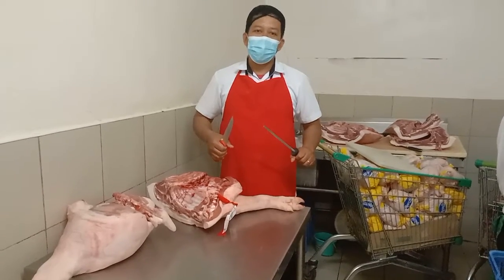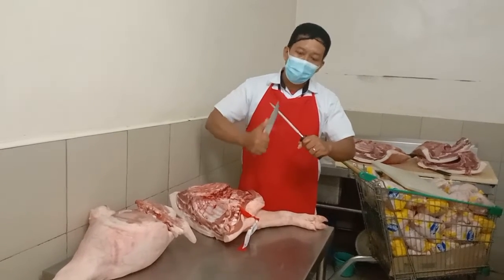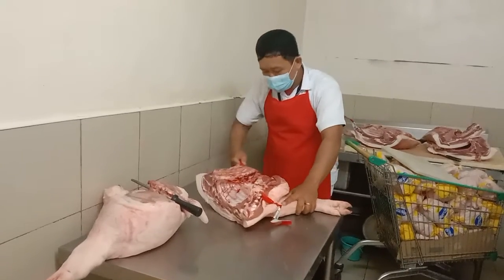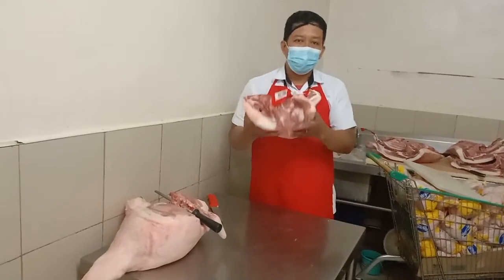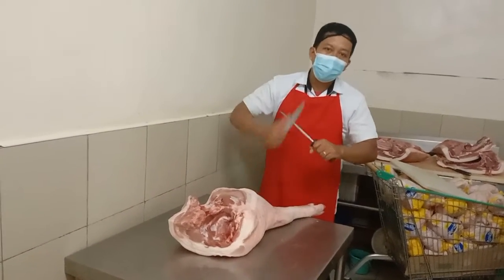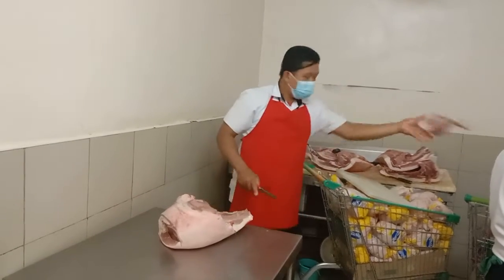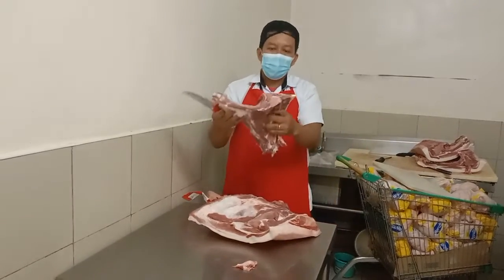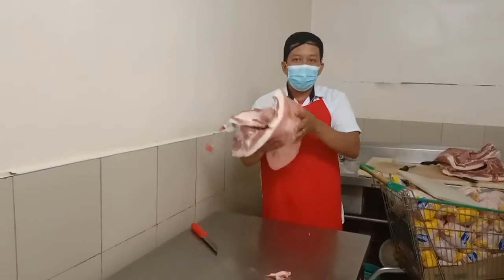Nicanor Batula - Knife Sharpening & Deboning